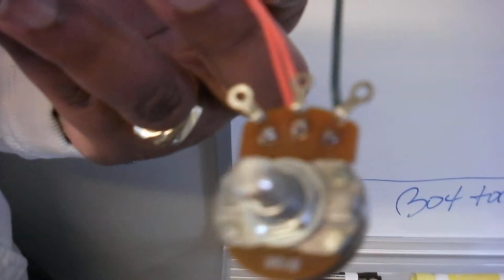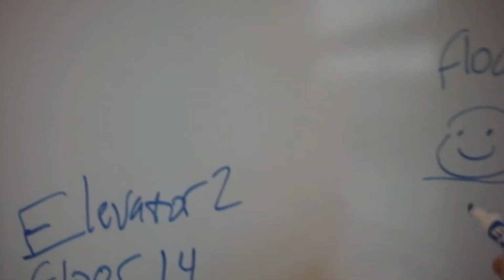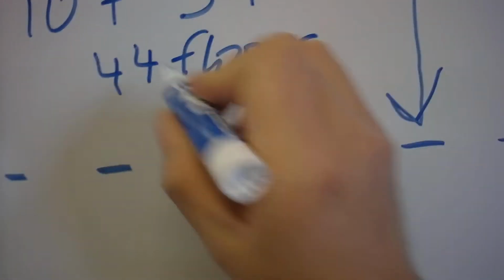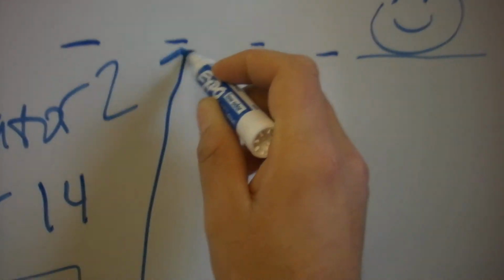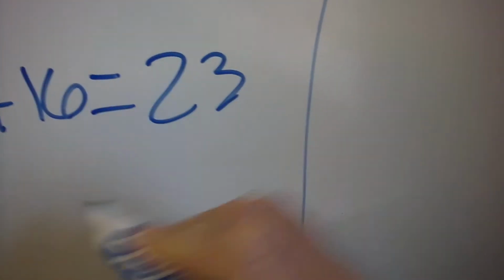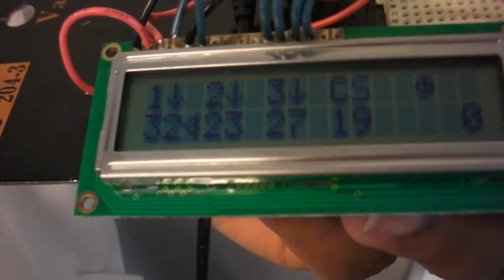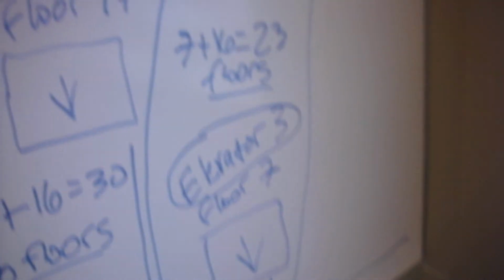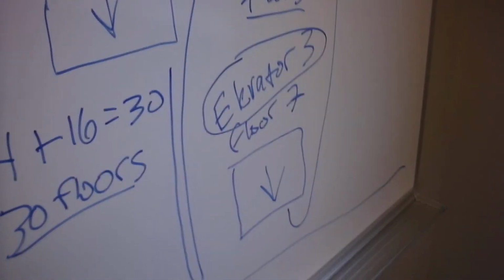Team Elevator Video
Video for class project.